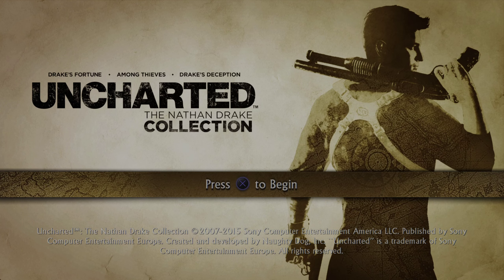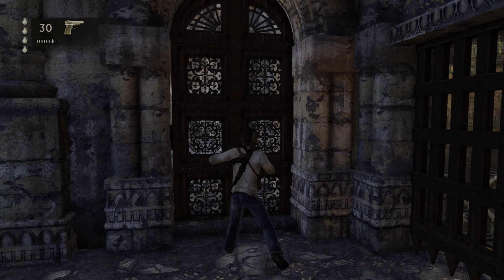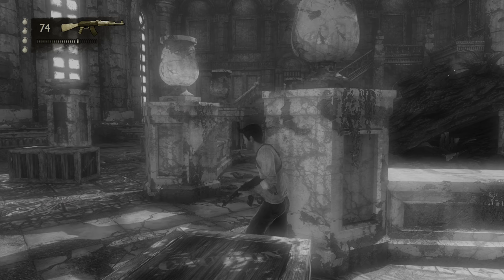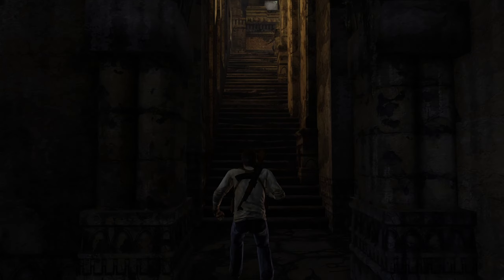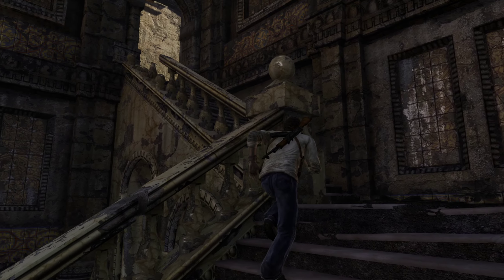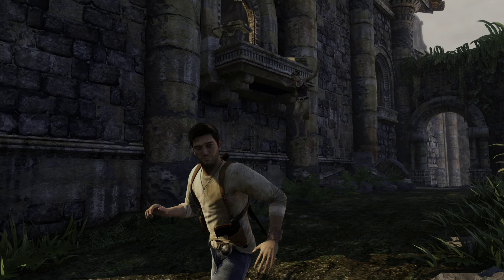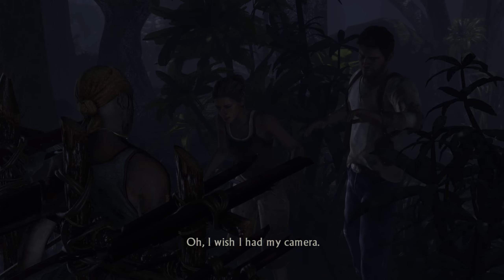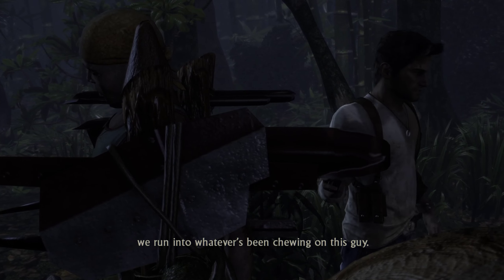Lets Play Uncharted 1 Drake's Fortune - Walkthrough Part 5 (REMASTERED)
We are playing the Nathan Drake Collection on the PS5, but the game is made for PS4, This Uncharted Drake's Fortune Gameplay Lets Play/Walkthrough Part 5 will include all Story Missions, Cutscenes, Chapters, Enjoy!!